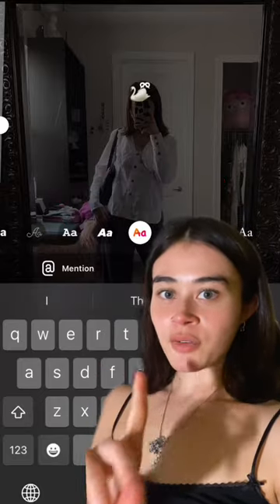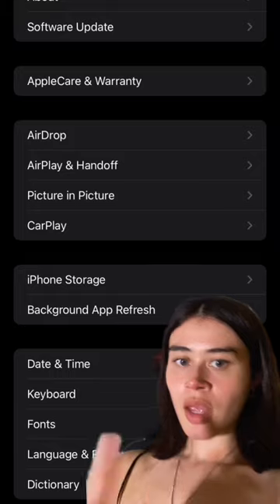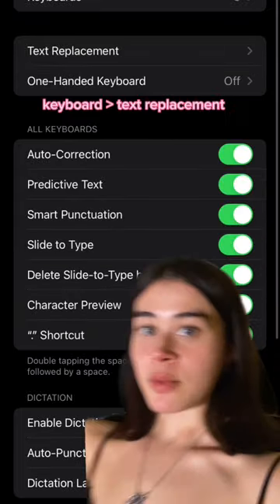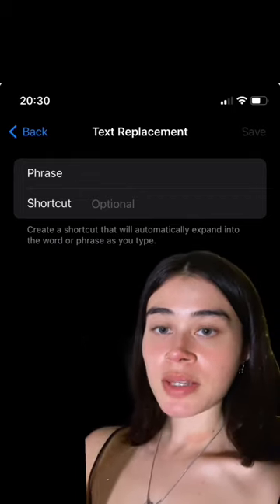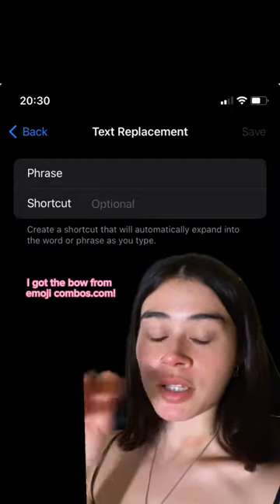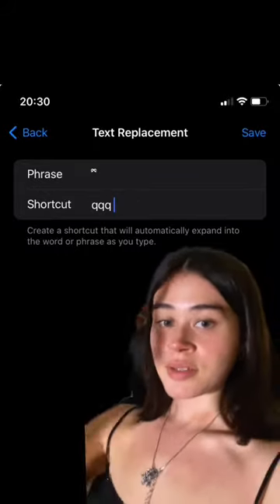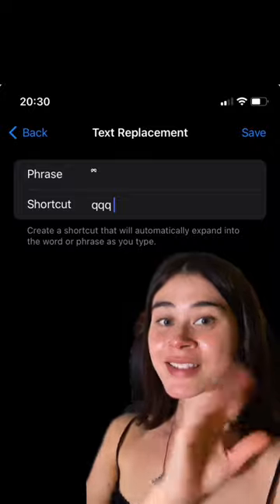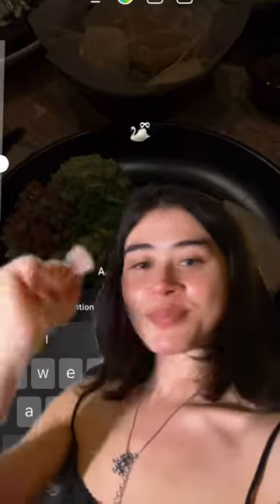how to add bows to your emojis ☺️ྀིྀི